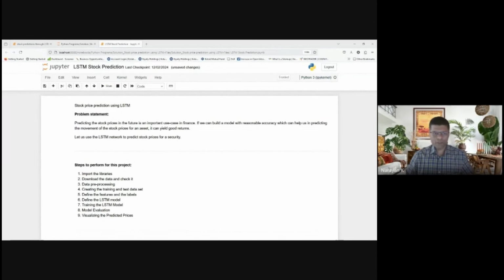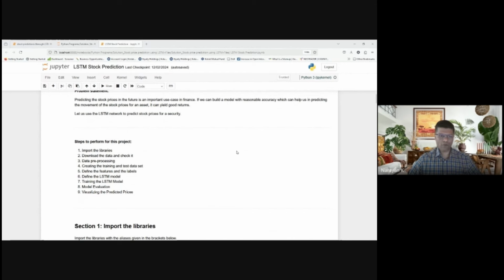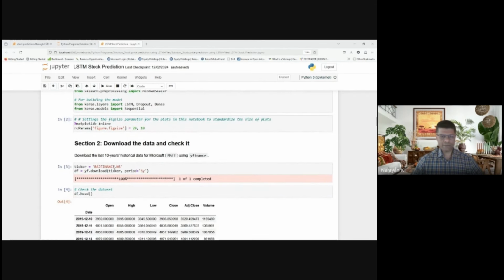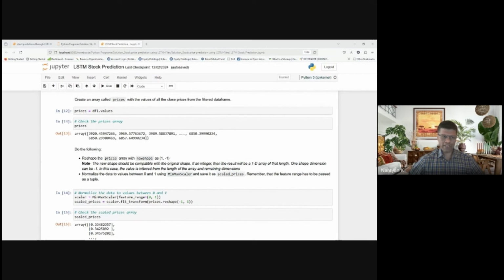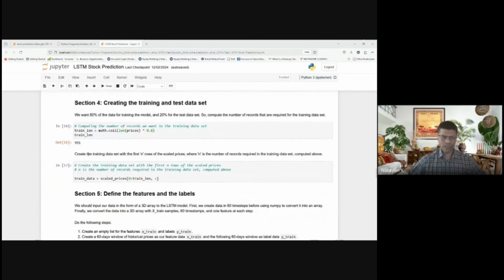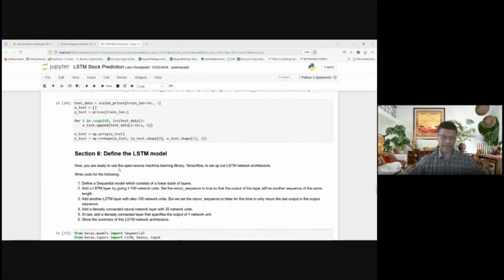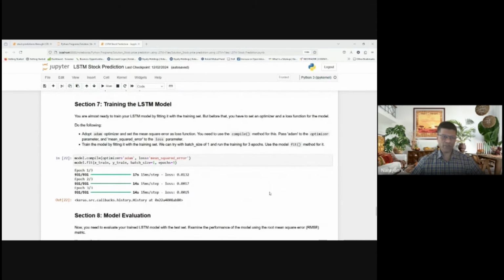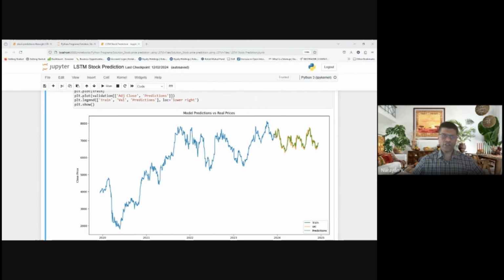Stock Price Prediction Using LSTM: Step-by-Step Tutorial in Python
In this tutorial, I’ll walk you through creating an LSTM-based stock price prediction model using TensorFlow. You’ll learn about data preprocessing, building the model, and evaluating its performance. In this video, I explain how to use LSTM models for stock price prediction, including step-by-step Python code for beginners.